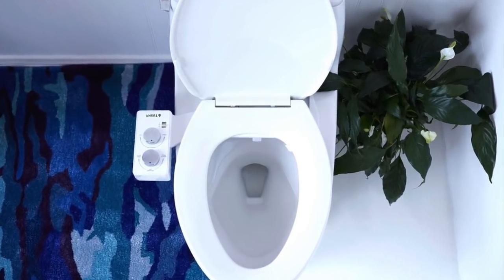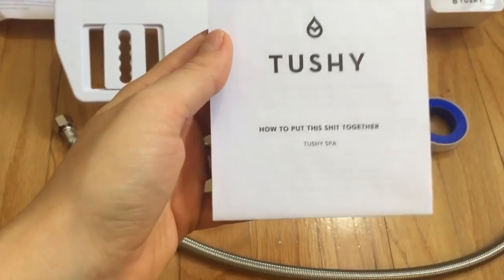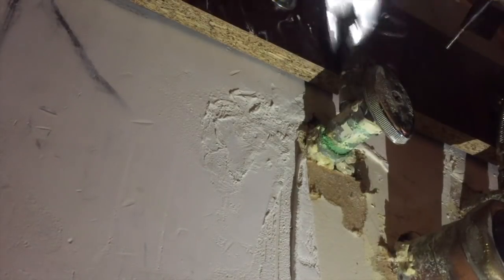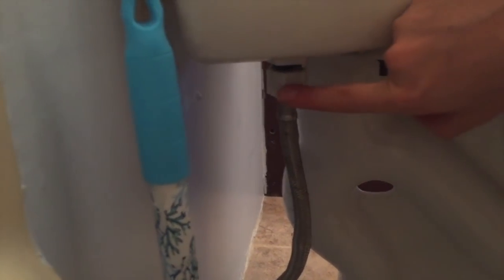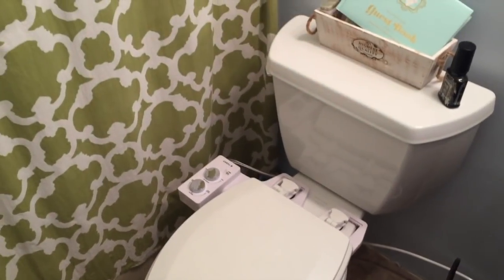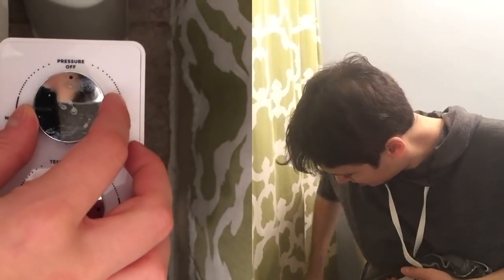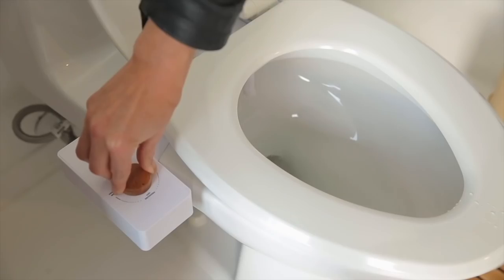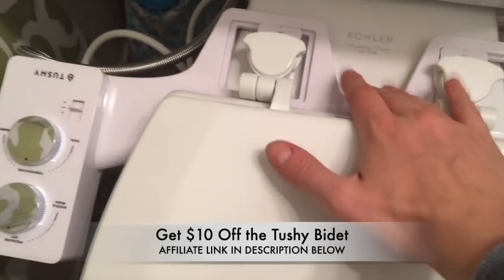Tushy Bidet Review: UNBOXING + INSTALLATION + REACTION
I tried the Tushy Bidet and had one of the most interactive experiences of my life!

The Tushy attaches to your toilet and acts like a bidet - helping you get a cleaner butt by washing with water rather than the old method of wiping with toilet paper. It reportedly takes 10-20minutes to install (it took me 7 hours!).

I wanted to review the Tushy because it has a great deal of health benefits to your body - it not only cleans your bum but also helps to prevent UTIs, hemorrhoids, and yeast infections PLUS it helps to keep you clean while on your period.

NOT TO MENTION...you are reducing your carbon footprint by using less toilet paper and less water!